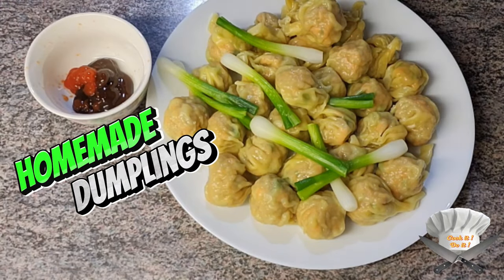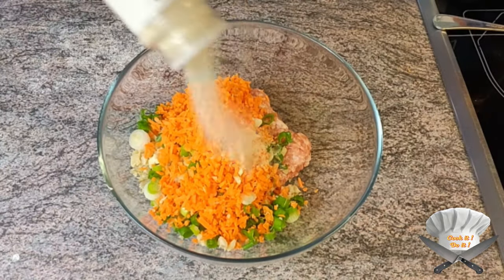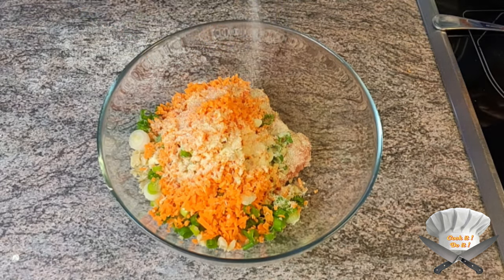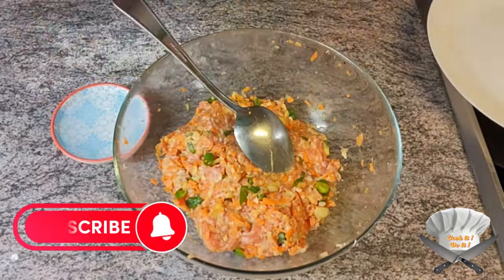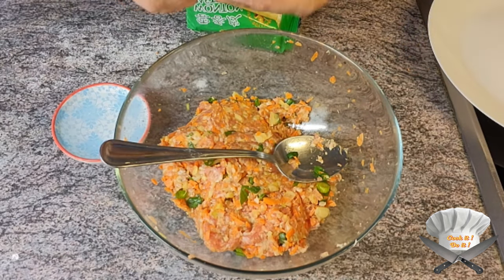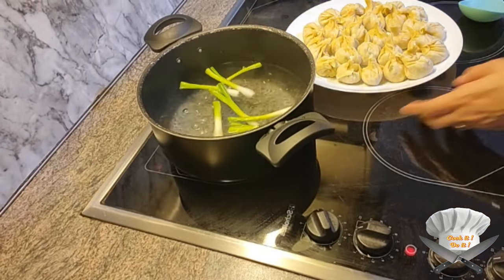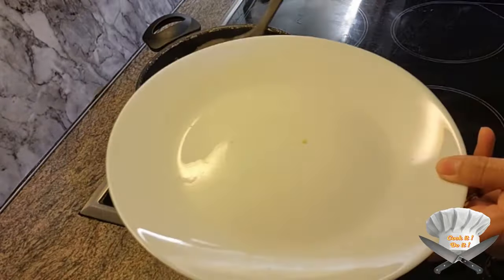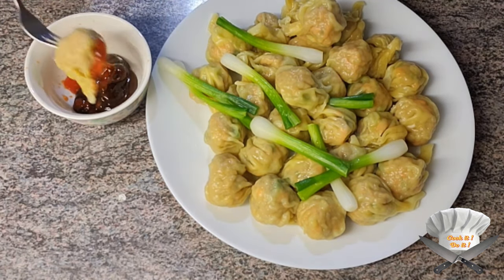How to make your own dumplings very easy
There is nothing complicated about making dumplings. Just make sure the filling is tasty and don't overcook them. Enjoy !

Check our other video's too to get inspiration for your next meal.
Put on notifications if you don't want to miss a dish !
Be sure to share with your family and friends.

homemade dumplings
Zelfgemaakte dumplings
الزلابية محلية الصنع
ঘরে তৈরি ডাম্পলিং
Домашни кнедли
տնական դոմինգներ
自製餃子
hjemmelavede dumplings
hausgemachte Teigtaschen
mga gawang bahay na dumplings
Dumplings maison
σπιτικά ζυμαρικά
gnocchi fatti in casa
自家製餃子
自製餃子
қолдан жасалған тұшпара
Domaće okruglice
수제 만두
Ladu buatan sendiri
घर का बना डम्पलिंग
Домашні пельмені
د کور جوړ شوی ډوډۍ
အိမ်လုပ်တဲ့ မြေမှုန့်တွေ
Domowe pierogi
bolinhos caseiros
ਘਰ ਵਿੱਚ ਬਣੇ ਡੰਪਲਿੰਗ
Домашние пельмени
Домаће кнедле
Albóndigas caseras
เกี๊ยวโฮมเมด
ev yapımı köfte
bánh bao tự làm
Hoành Thánh

how to make homemade chicken momos
how to make momos at home
how to make dough for dumplings
how to make the best dumplings
how to make soup dumplings at home
chicken and dumplings recipe
how to make chinese dumplings
how to make pork dumplings at home
how to make steamed dumplings
how to make homemade momos easy recipe
how to make fluffy dumplings
how to make dumplings in the microwave
how to make soup dumplings easy
how to make chicken and vegetable dumplings
best chicken and dumplings recipe
steamed chicken dumplings recipe
dumplings recipe with wheat flour
chicken dumplings recipe chinese
how to make dumpling dough for steaming
how to make frozen dumplings at home
old fashioned chicken and dumplings recipe
how to make dumplings crispy on the bottom
how to make dumplings for soup
chicken and vegetable dumplings
fried chicken dumplings recipe
chicken dumplings recipe
how to make dumplings dough
drop dumplings for chicken and dumplings
eating noodles with dumplings
dumpling noodle soup recipe
how to make ramen with dumplings
dumpling filling recipe chicken
how to make chicken dumpling soup
dumpling dough recipe for steaming
difference between momos and dumplings
chicken and dumplings cracker barrel
come sit at my table recipes chicken and dumplings
dumpling sauce recipe indian style
how to make momos sauce at home
dipping sauce for dumplings
dumpling sauce recipe easy
how to make momos sauce at home easy
different types of momos sauce
how to make veg momos sauce at home
chicken momos recipe with sauce
how to make dumpling wrappers
how to make chinese dumplingstandoori momos sauce recipe
rice paper dumplings sauce
how to make chicken dumplings at home
chinese steamed dumplings recipe
how to make tomato sauce for momos
soup dumplings recipe with gelatin
momos chutney recipe with tomato sauce
how to make chicken soup dumplings
how to make schezwan sauce for momos
how to make momos chilli sauce at home
how to make different types of sauces at home